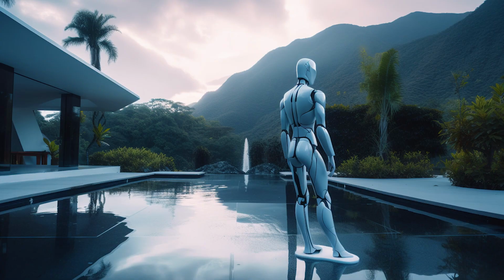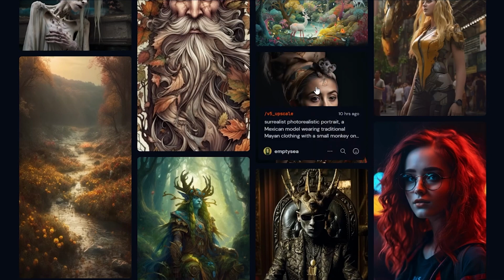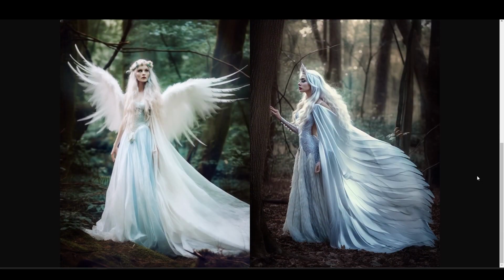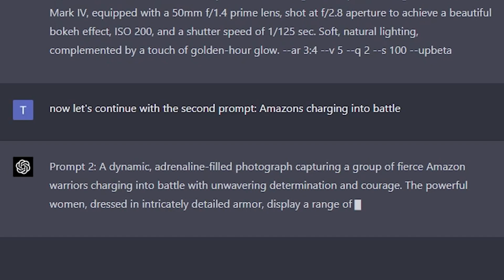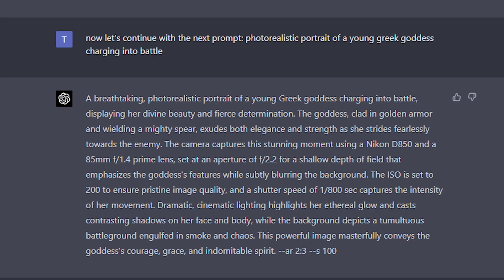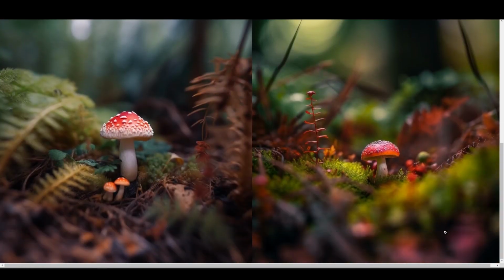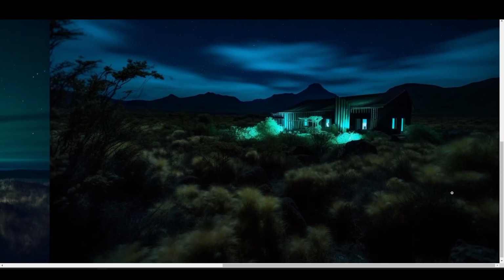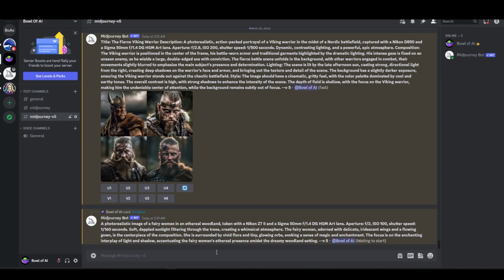Future of Photography? Midjourney v5 + GPT-4 = WOW!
Midjourney v5 + GPT-4 = New age of Photography? - AMAZING!

🤯 Dive into the amazing combo of GPT-4 and Midjourney v5 as they kick off a new era of AI-generated photography!
📸 Check out crazy-realistic images born from creative prompts and see how this tech might just change the stock photo game forever.
🌟 The teamwork between these two AI tools hints at a super exciting future!
🚀 Don't miss this mind-blowing display of AI magic! ✨

💚💜GPT-4 Prompt for Generating Midjourney v5 Prompts:

Generate a well-balanced midjourney prompt for a photo based on the following subject: [INSERT DESIRED SUBJECT HERE]. Midjourney prompts are detailed and descriptive, including elements such as camera settings, lighting, composition, and desired style. They're used for generating high-quality, photorealistic images using AI. Focus on the essential elements, and avoid lengthy background descriptions.
Example 1: A photorealistic portrait of a mysterious woman in a medieval castle, captured with a Canon EOS R5 and a Zeiss Otus 85mm f/1.4 lens. Aperture: f/1.4, ISO 100, shutter speed: 1/200 seconds. Soft, ambient lighting, with a dramatic atmosphere. The woman is the focal point, with her intense gaze and captivating presence.
Example 2: A cinematic landscape of an enchanted forest, shot with a Sony A7R IV and a Zeiss Otus 28mm f/1.4 lens. Aperture: f/8, ISO 200, shutter speed: 1/100 seconds. Golden hour lighting, lush greenery, and a sense of wonder. The focus is on the vibrant colors and textures of the forest, with a magical, inviting atmosphere.

Check the pinned comment to get the text I used for priming GPT-4 in the video! You can copy it from there, and you don't have to search for everything yourself. I've done it for you!

⌚ Timestamps:
0:00 - Intro: GPT-4 and Midjourney v5
0:32 - Priming GPT-4 for Midjourney v5 Prompts
2:13 - Photos with GPT-4 + Midjourney v5
6:44 - Use Prompt in the Description